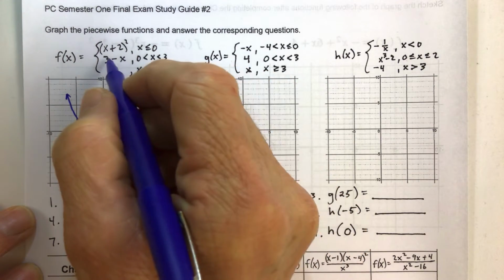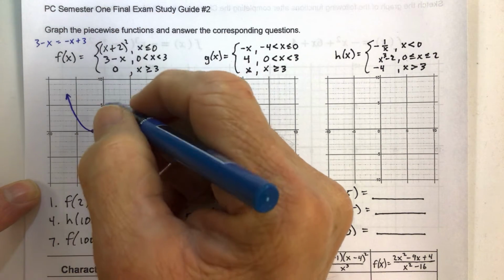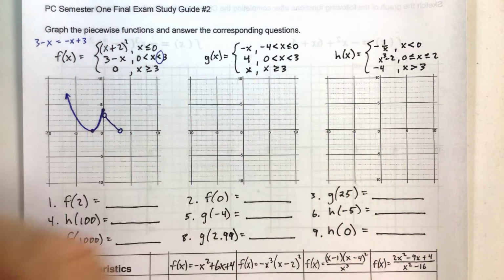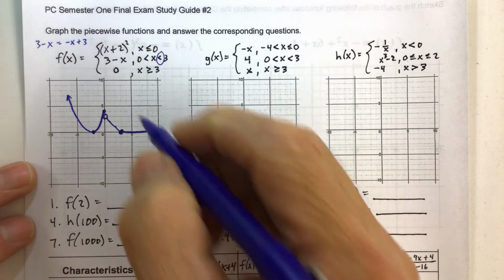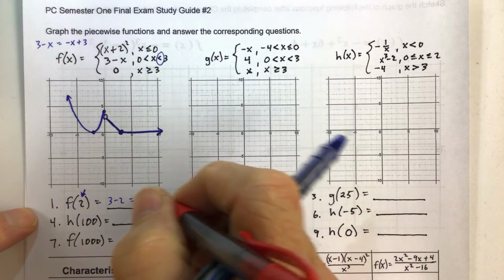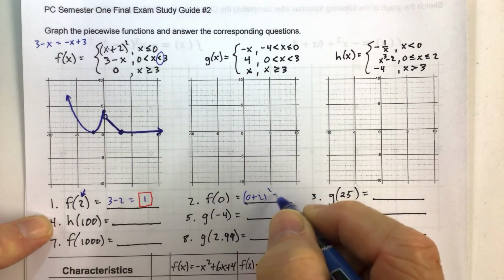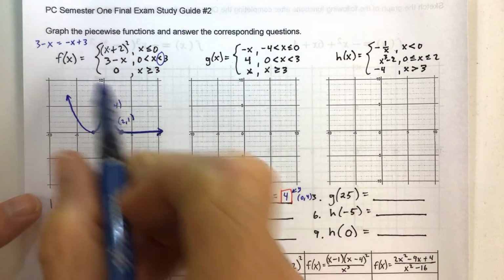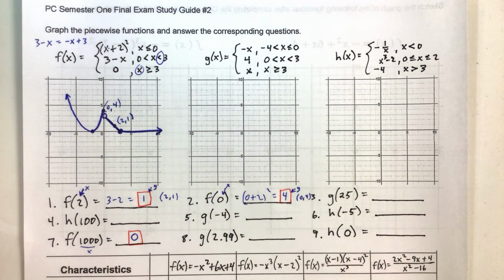PC S1 FE SG #2 Solution to f(x)